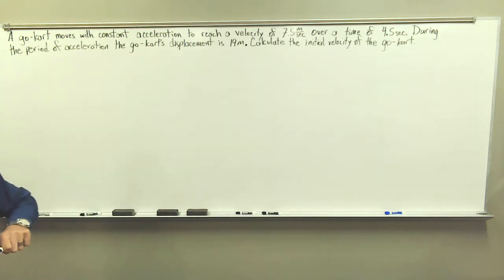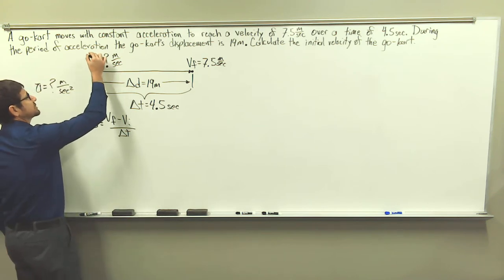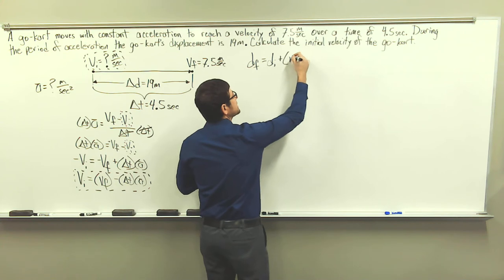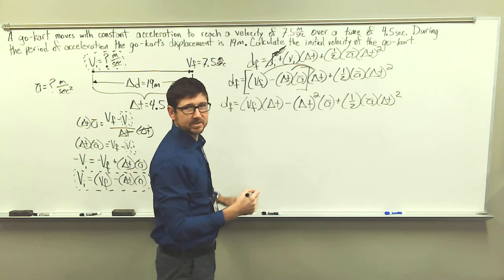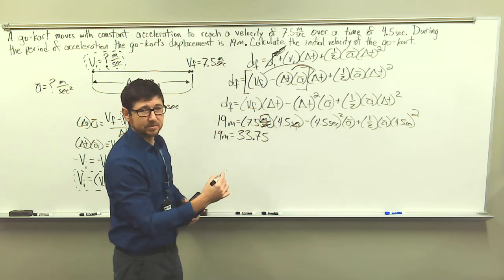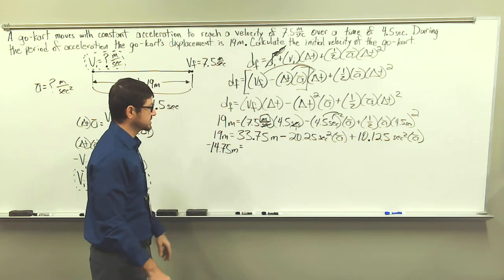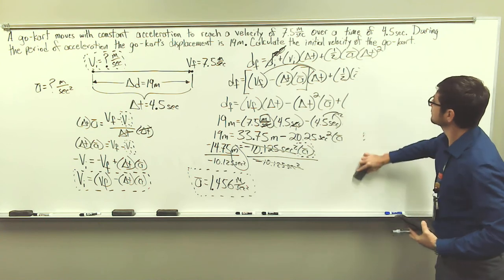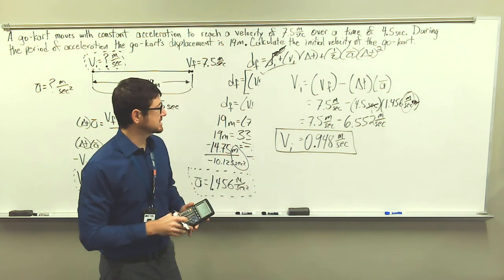Ch. 3 Initial Velocity and Acceleration - Substitution Method (Part 2)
This video shows how to calculate the initial velocity of a go-kart by using the substitution method.